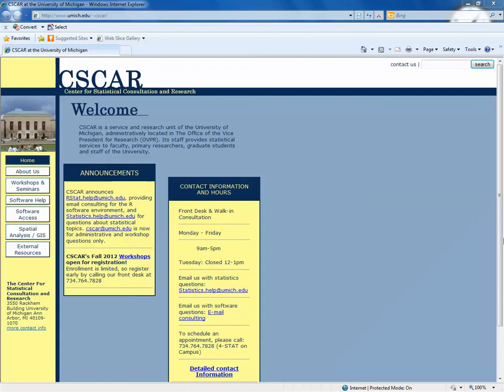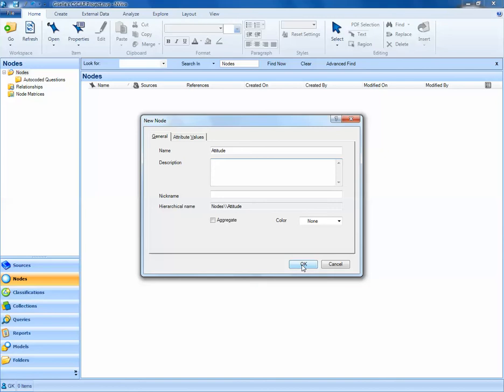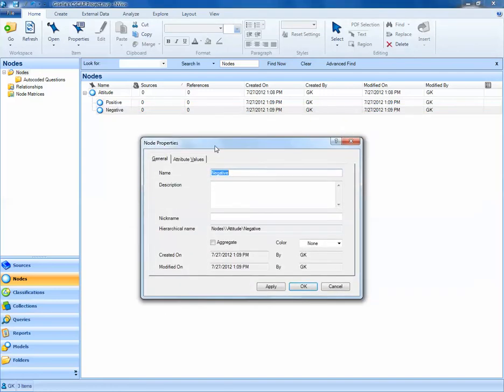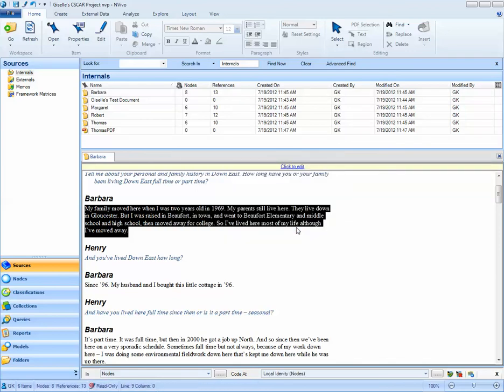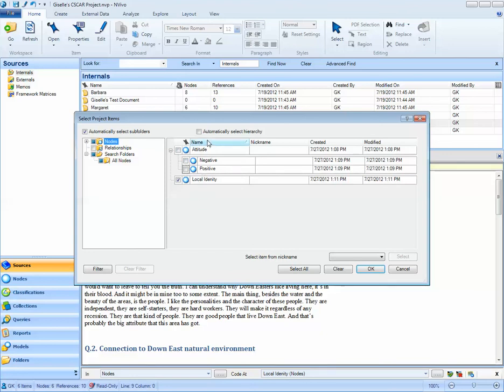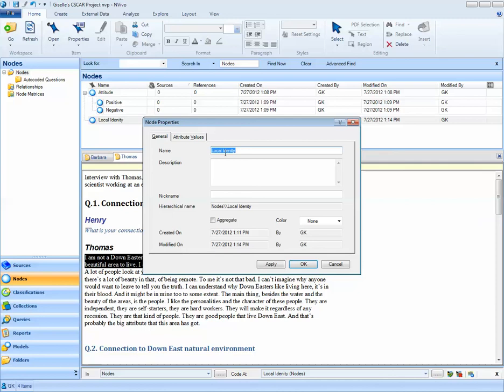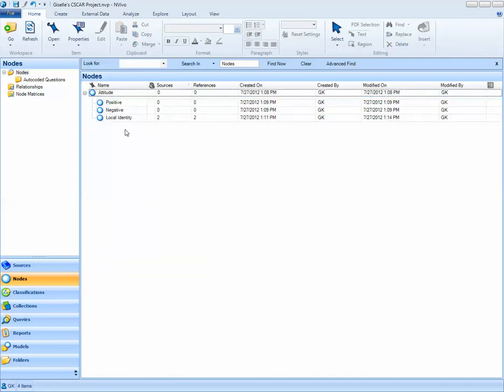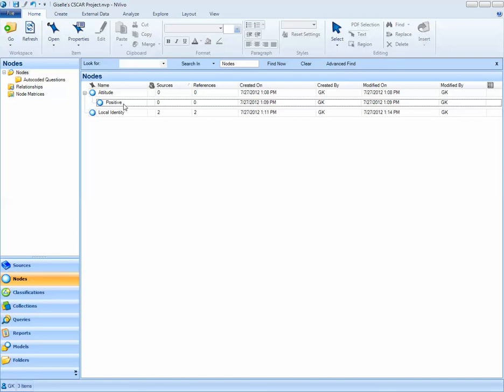CSCAR NVivo Tutorial--Module 3: Create Nodes (Coding)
This module refers to section 4 from our NVivo workshop PDF